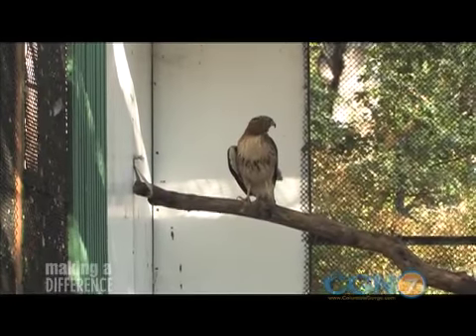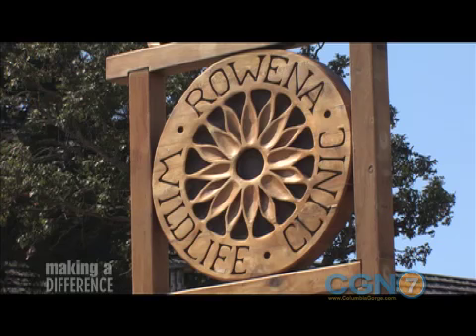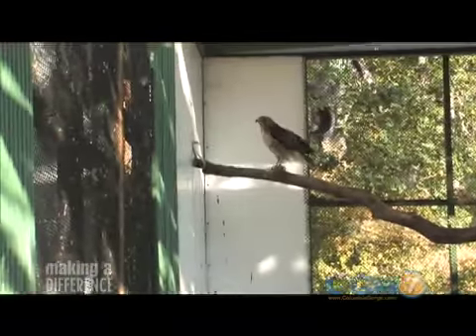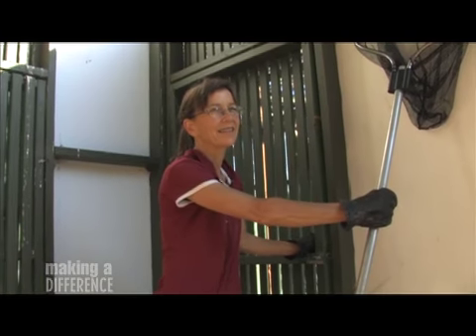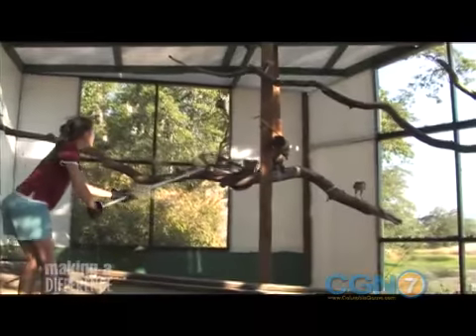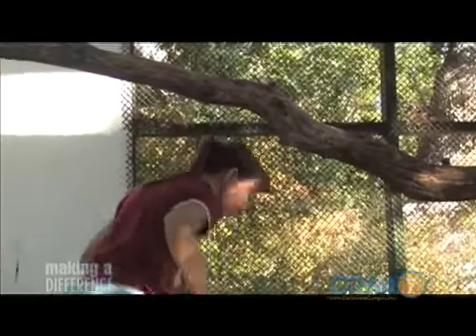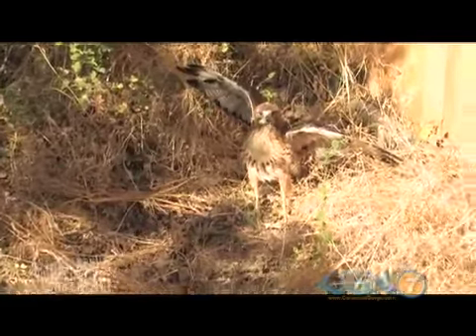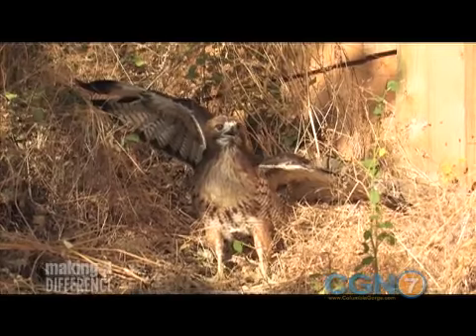Making a Difference - Rowena Wildlife Clinic (part 4)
Host Elaine Busby introduces us to the Rowena Wildlife Clinic in Mosier, Oregon.